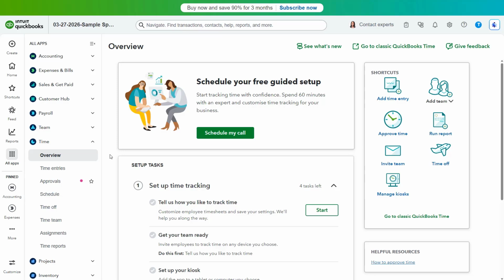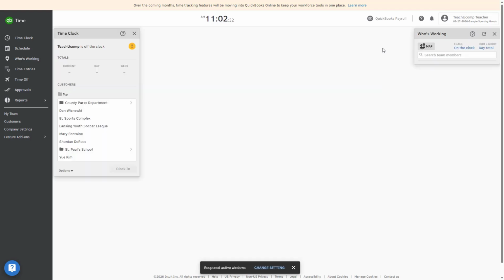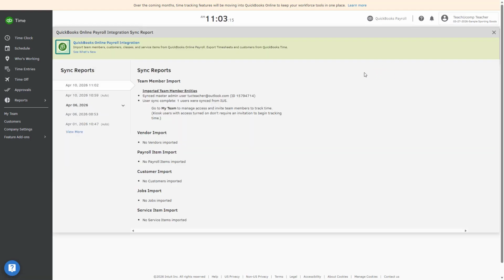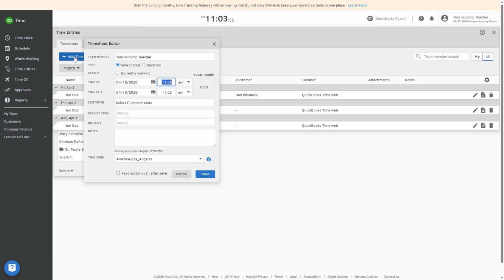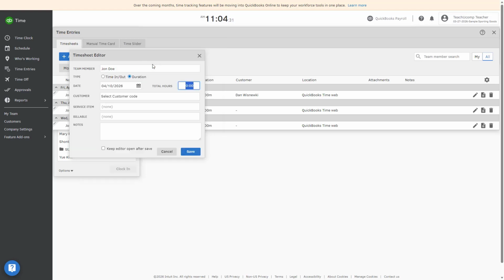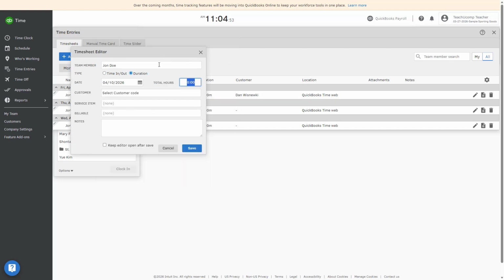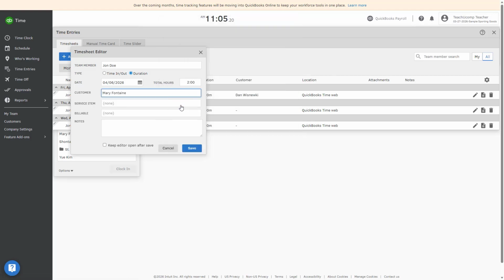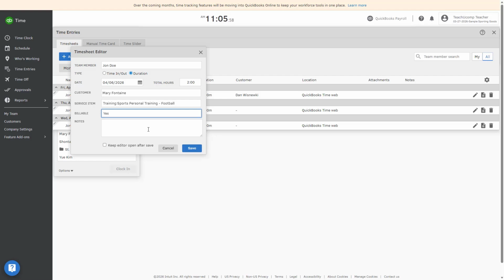How to Manually Record Time in QuickBooks Online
This video shows you how to manually record time in QuickBooks Online Plus when used with a subscription to QuickBooks Payroll Premium and/or QuickBooks Time. This video is from our complete QuickBooks Online training, _Mastering QuickBooks Online Made Easy_ ™. *To get the full QuickBooks Online training, please visit:*